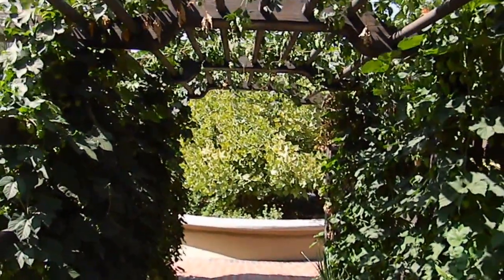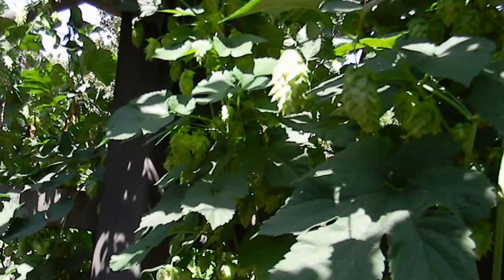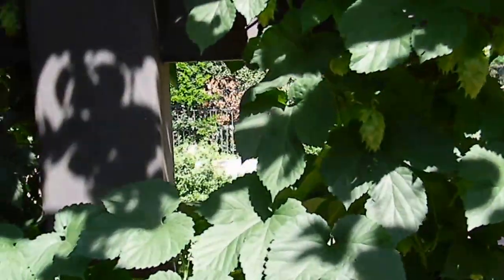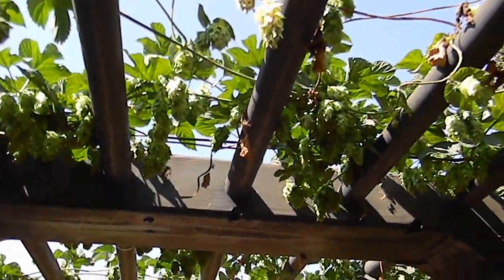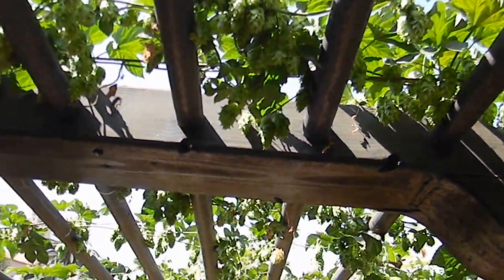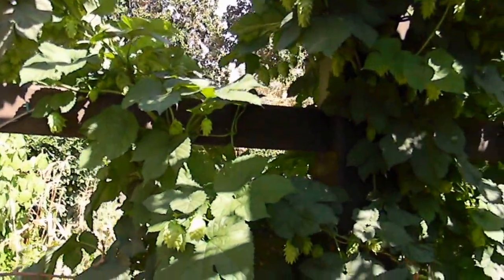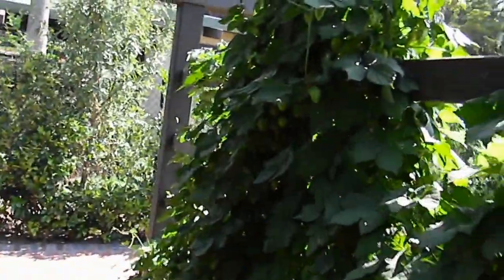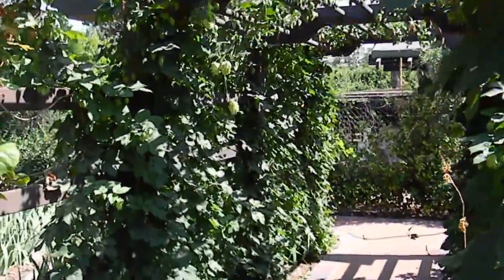Hops Arbor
Hops is considered the green gold of the beer making ingredients and was introduced relatively late to the history in brewing. Known as Humulus lupulus L., the hops plant belongs to the Cannbinaceae family. Hops contains no hallucinogenic compounds, but is dioecious and like its relatives, is generally eradicated of male plants. Although, both the female and male plants produce flowers known as cones.

Hops grows as a vine and has hooked hairs that allow for it to climb. It is a herbaceous perennial plant that grows a annually starting in the spring from a permanent root (crown) which can penetrate to a depth of 15 feet. The start of its growing cycle is geared more towards the root growth which consists of both rhizomes (with buds) and true roots (without buds).

The shoots of the hops vine, called bines, can grow to lengths of 25 feet over a growing season. Large wooden posts are anchored in soil with the use of wire. The hops are planted beside the posts, and when the plant reaches about 1 foot in length, 2 to 6 of the healthiest vines are selected to continue, and the others are pruned.